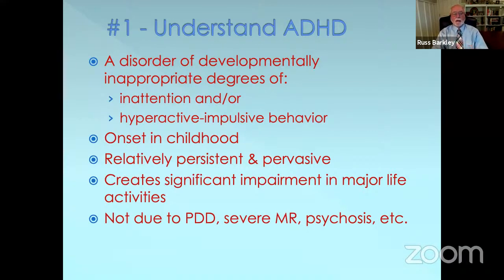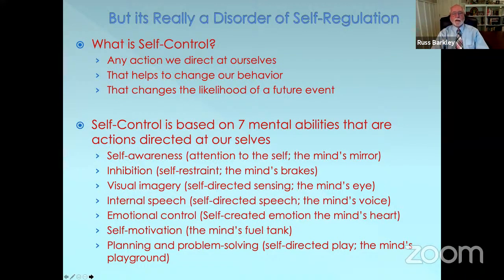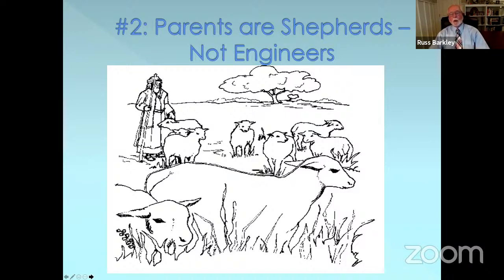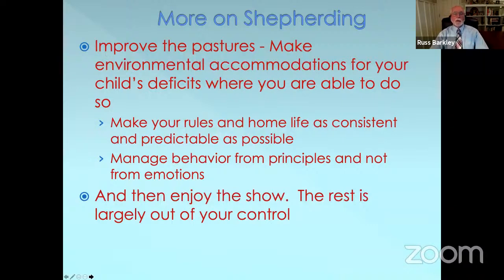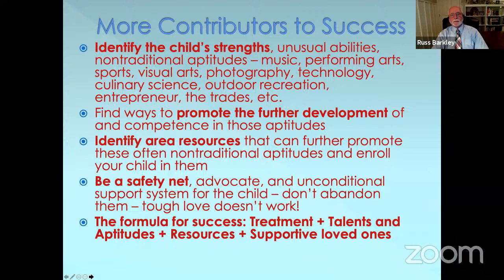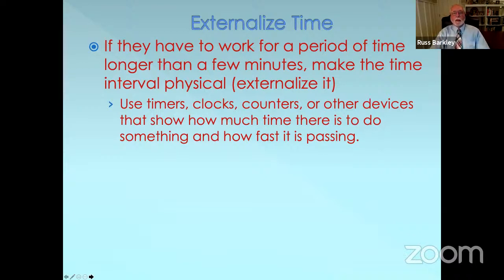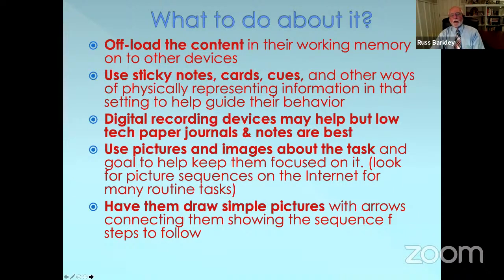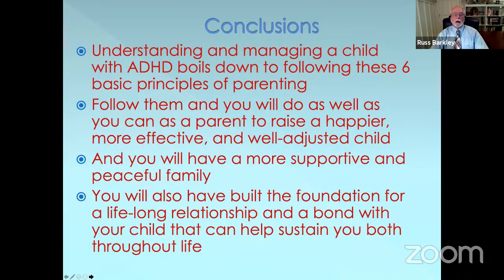Principles for Raising a Child or Teen with ADHD with DR. RUSSELL A. BARKLEY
What are the best principles for raising a child or teen with ADHD? In this live class, Dr. Barkley will teach parents six of his 12 best principles from his 2020 book, 12 Principles for Raising a Child with ADHD. We'll begin with the first principle: understanding the true nature of ADHD as a disorder of self-regulation and executive functioning. Dr. Barkley will then discuss the five other essential principles, involving both the perspective one needs to take toward the disorder as a parent, as well as key management principles for dealing with the executive function deficits inherent in the disorder. These principles are largely based on his theory of ADHD as a disorder of self-regulation and executive functioning, as well as his review of all research published weekly on ADHD and the wisdom he has gained from 41 years of clinical practice. These principles form the core ideas that every parent needs to know to best understand and raise a child or teen with ADHD.

About Dr. Barkley
Russell A. Barkley, Ph.D., is a Clinical Professor of Psychiatry at Virginia Commonwealth University Medical Center (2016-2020). He is also a retired Professor of Psychiatry and Neurology from the University of Massachusetts Medical Center (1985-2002) and subsequently worked as a Professor of Psychiatry and Health Sciences at the Medical University of South Carolina (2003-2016). In semi-retirement, he continues to lecture widely and develop continuing education courses for professionals on ADHD and related disorders, as well as consult on research projects, edit The ADHD Report, and write books, reviews, and research articles. He is board certified in Clinical Psychology (ABPP), Clinical Child and Adolescent Psychology, and Clinical Neuropsychology (ABCN, ABPP). Dr. Barkley is a clinical scientist, educator, and practitioner who has published 27 books, rating scales, and clinical manuals numbering more than 43 editions, and is the creator of seven award-winning professional videos. He has also published more than 300 scientific articles and book chapters related to the nature, assessment, and treatment of ADHD and related disorders. He is the founder and editor of the clinical newsletter, The ADHD Report, now in its 29th year of publication. Dr. Barkley has presented more than 800 invited lectures in more than 30 countries and has appeared on nationally televised shows such as 60 Minutes, the Today Show, Good Morning America, CBS Sunday Morning, CNN, and many others. He has received numerous awards from professional societies and ADHD organizations for his lifetime achievements, contributions to research and clinical practice, and the dissemination of science. His website is